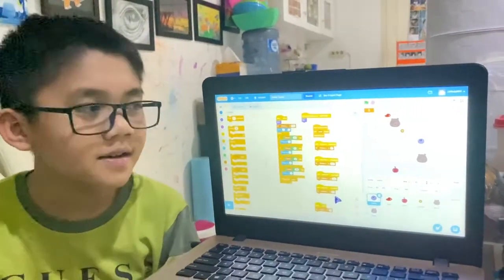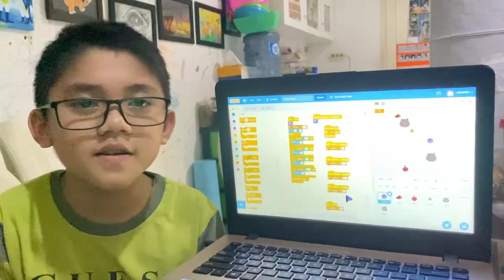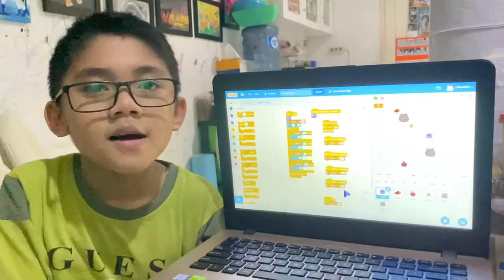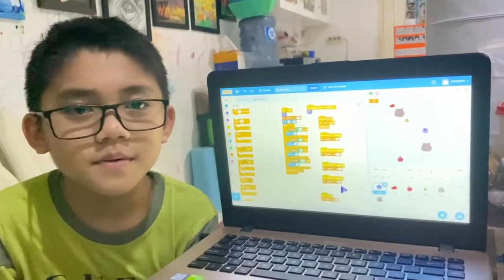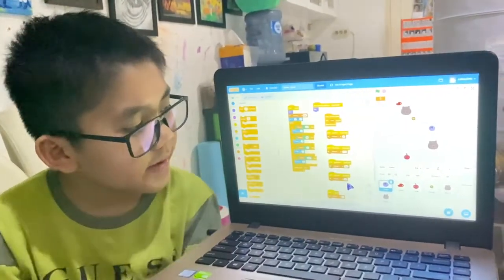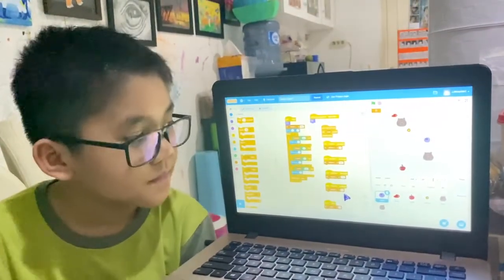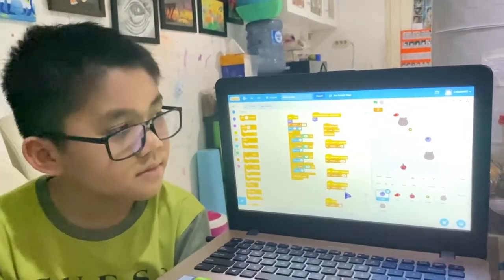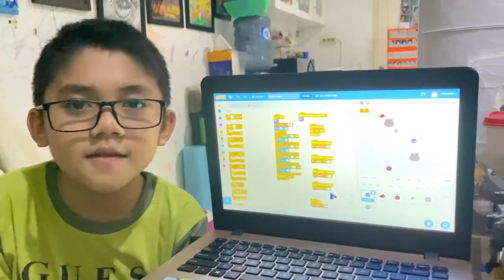Coolest Projects 2021: Jason Angelo Aryanto - Snake Game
To play this game is using up arrow, down arrow, left and right arrow to move and eat the food to get bigger and it will be harder to survive because there will more animal to eat you.